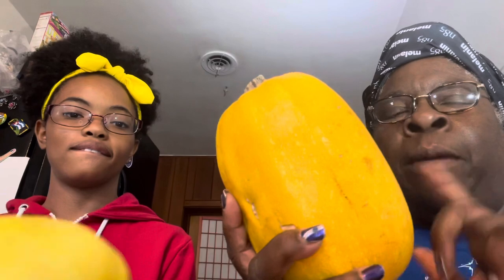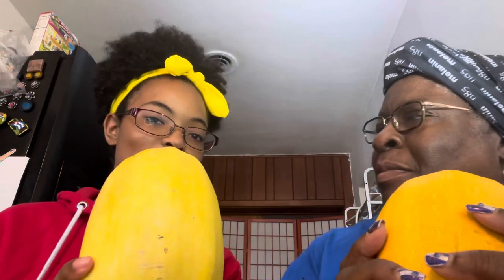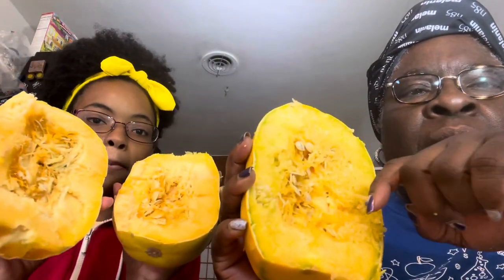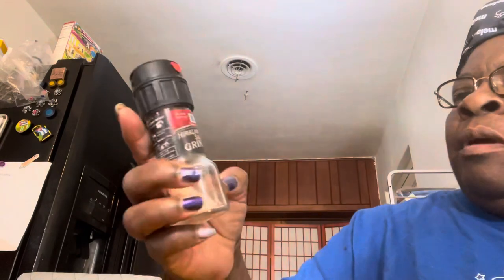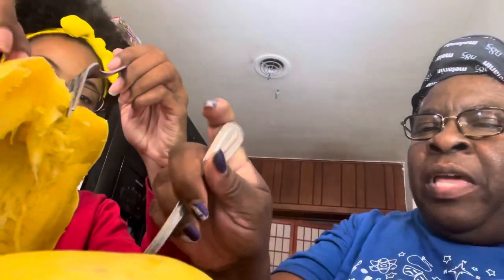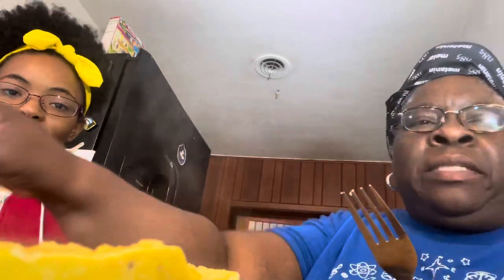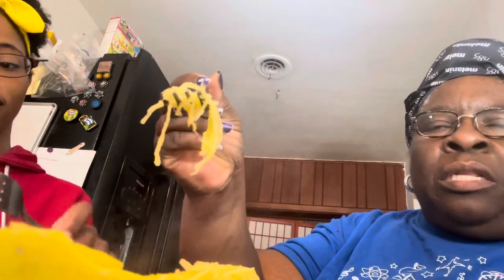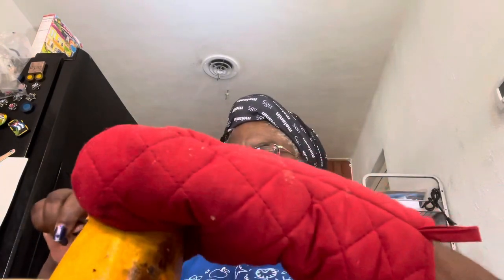Making Spaghetti Squash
Cooper and Penny share two different ways to prepare spaghetti squash.

The squash noodles may be used as a pasta substitute or as a flavorful side dish.